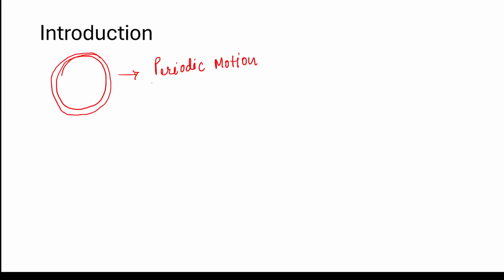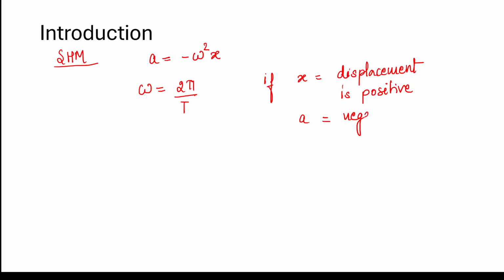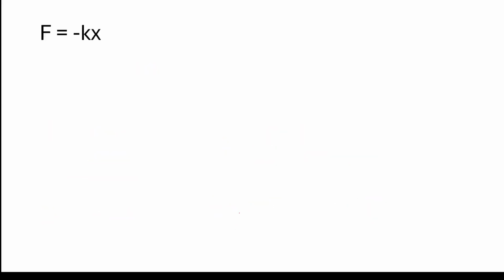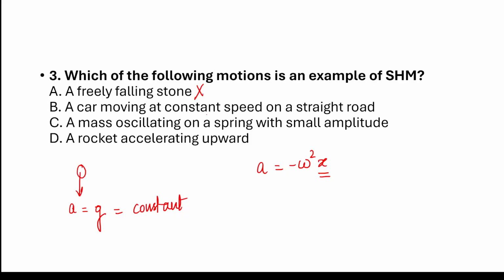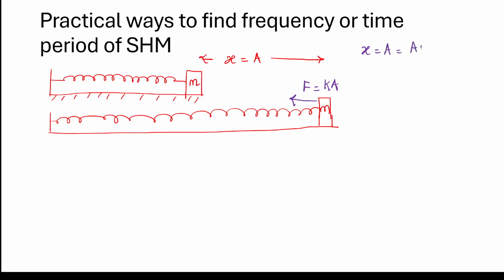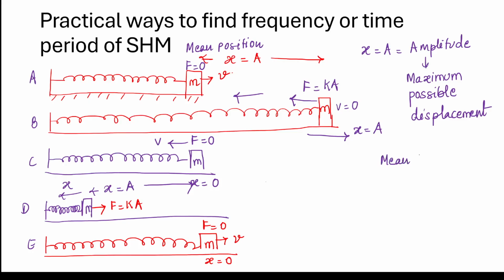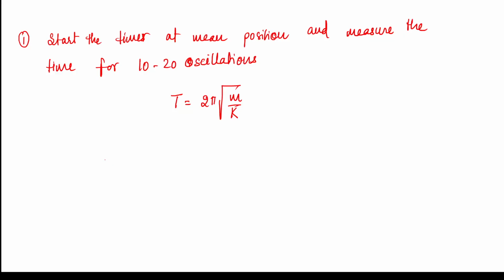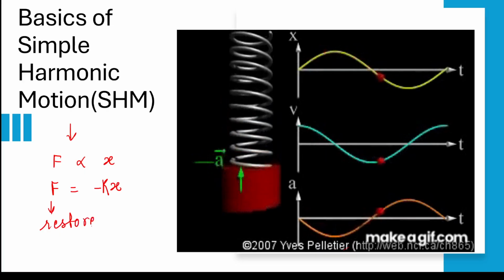Basics of Oscillations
A Level Physics: Basics of Simple Harmonic Motion | Meaning of SHM and Restoring Force

In this video, we start the topic of Simple Harmonic Motion (SHM) from the very beginning. This lesson focuses on the basic meaning of SHM, what makes an oscillation count as simple harmonic motion, and the idea of the restoring force that always acts towards the equilibrium position.

This is a great starting point for A Level Physics students who want to build a strong foundation before moving on to equations, graphs, velocity, acceleration, and energy in SHM.

In this video, you will learn:

what simple harmonic motion means
the conditions needed for SHM
what is meant by equilibrium position
how the restoring force acts in SHM
why the force is always directed towards the mean position
how this links to oscillations in springs and pendulums

Perfect for A Level Physics revision, concept building, and clearing up common confusion at the start of the SHM topic.